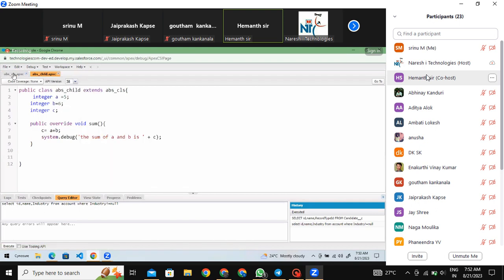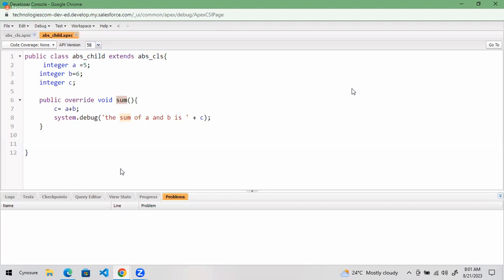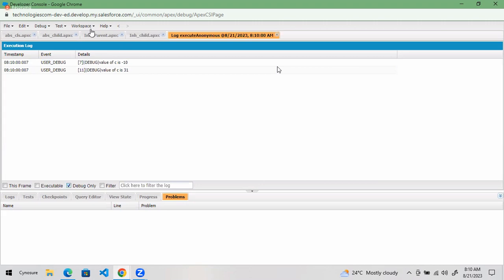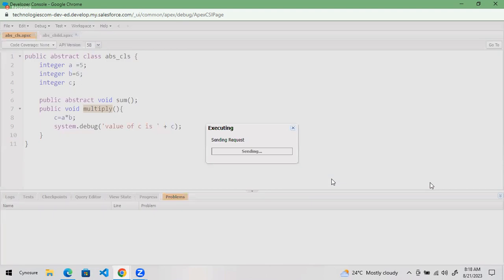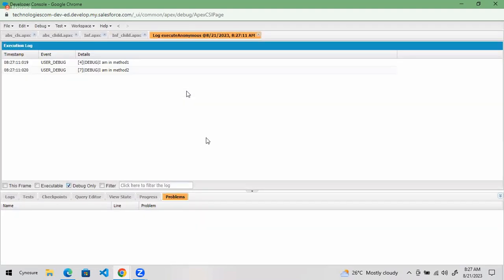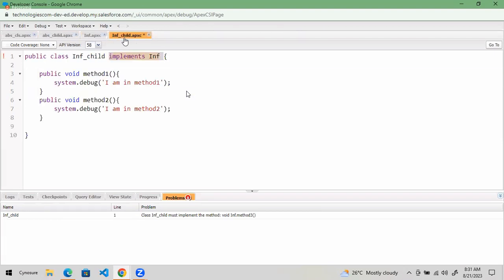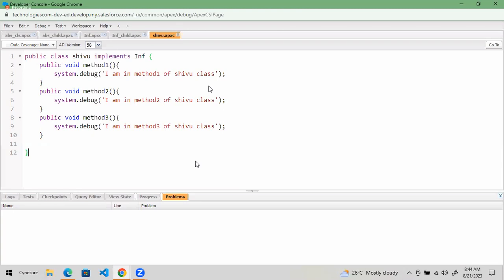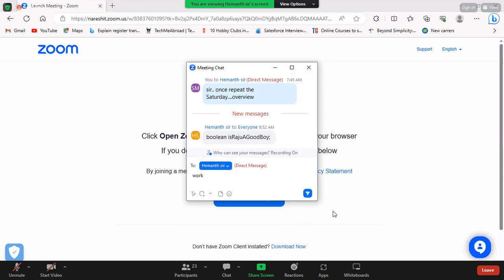21/08/23.... OOPS concept ---Abstraction & Interface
21 monday class